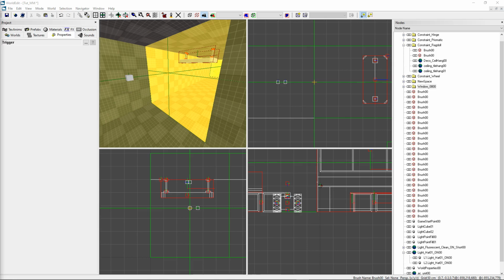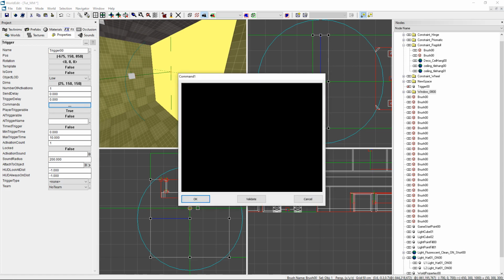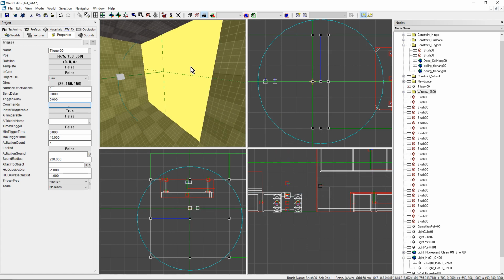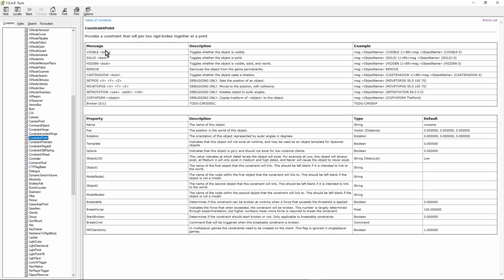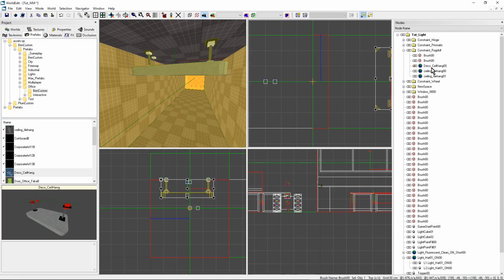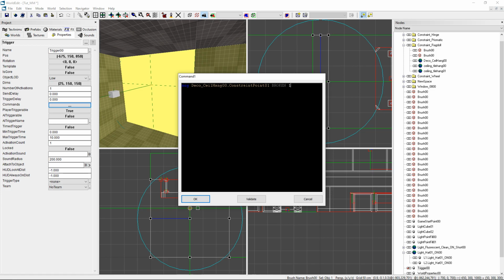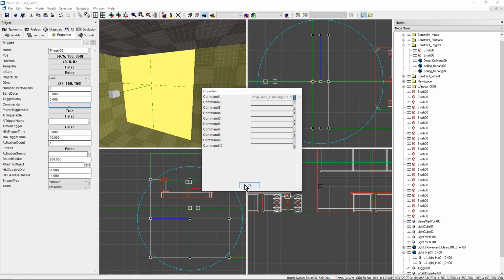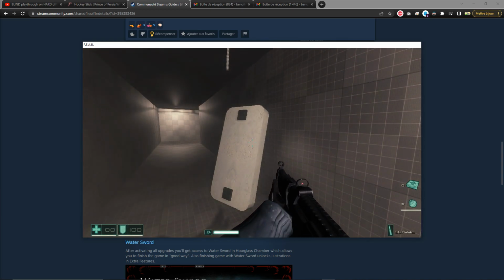FEAR WorldEdit Tutorial - Trigger & Basic Scripting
Triggers are game entities you will use alot